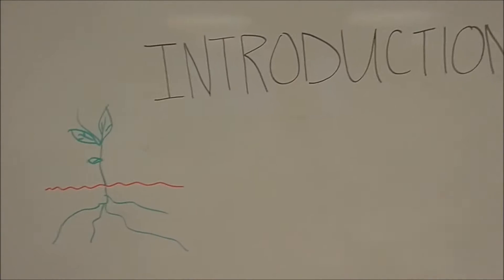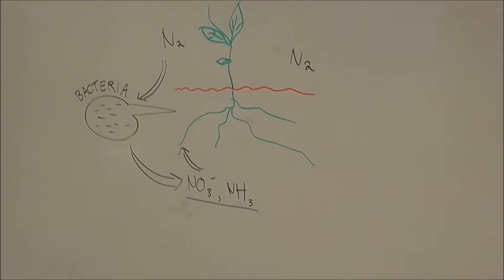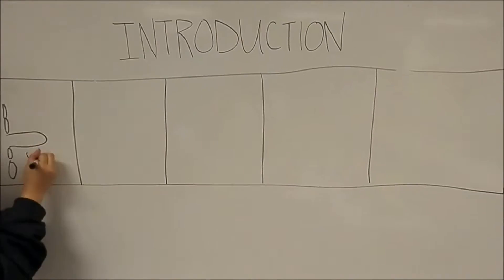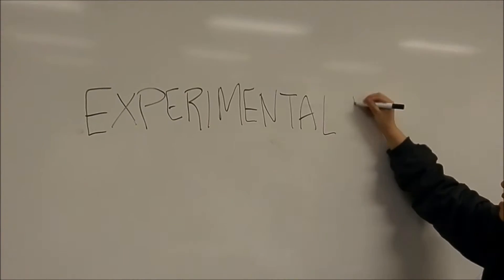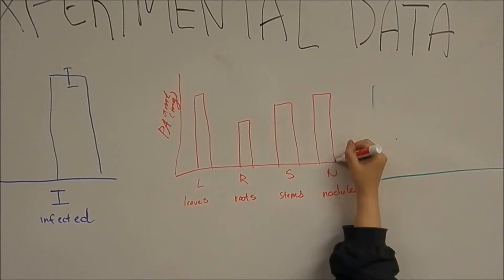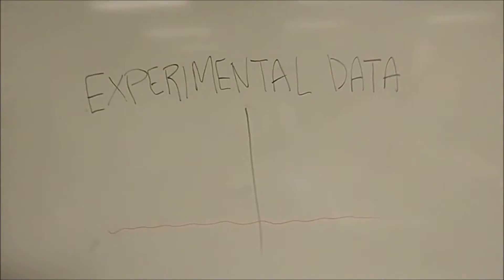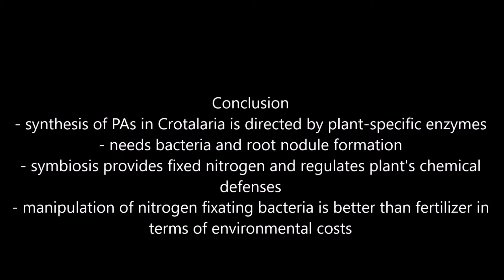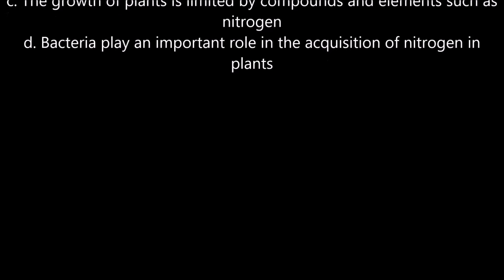Group 19 Poisonous Symbiosis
BIOL 1520 video project